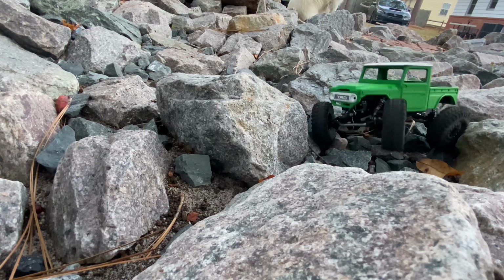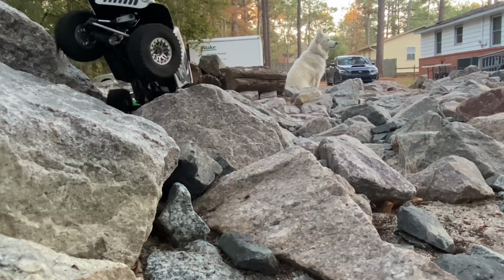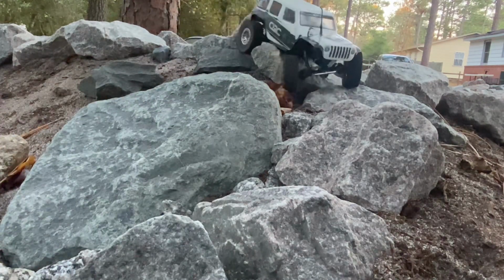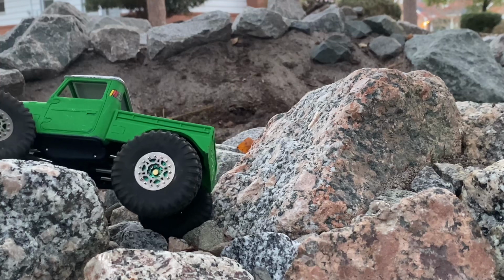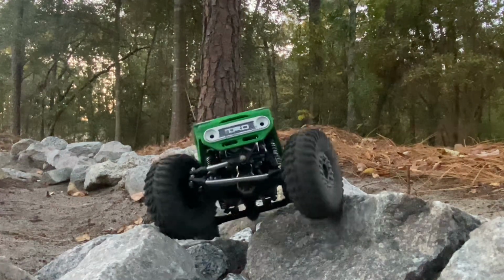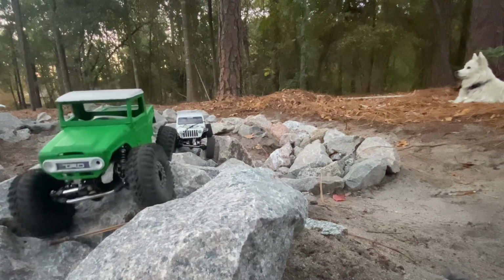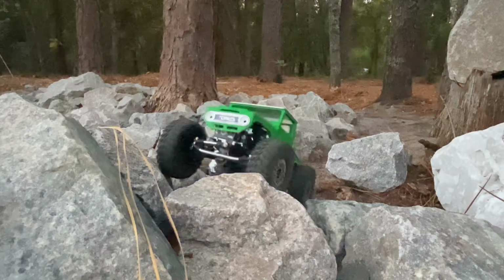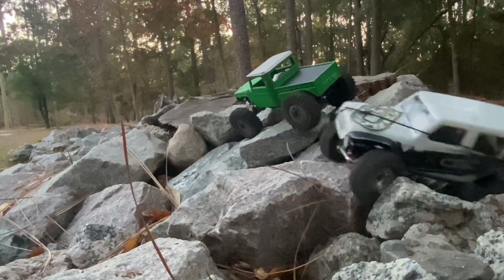Wheeling Wednesday JLU & FJ45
Hers another guys and gals. Hope you continue to enjoy. @RCplamodel @PSYCHO13GARAGE @jamesrcgarage6733 @REACTIVETERRAINRC @TheShopMiniRC @DoURC @slidingsidewaysrc91376 @fairrc @JaysensRCs @GNCRC @GURU_RCs @24scale83 @DurpVonFronz @DoURC @ExocagedRC @rccrawlerextreme @Crawler @osbornerc9256 @KurtsRCs @CavemanCrawling @SivartCustomRCs @DoubleDownDBo @Owen-Rogers @RCPlayGround @chrisgerwitz8852 @24scaleguy @stoneydrivesrc7420 @crawlerballer @durangatangrc @orrc16 @rcsteve710_ @MarkSantaMaria @rccrawler @crawlerballer @bcochener @MrLandcruiser @landcruiserrestorations @wfoconcepts  @CCxRC @rc_amigos @bigheadrc